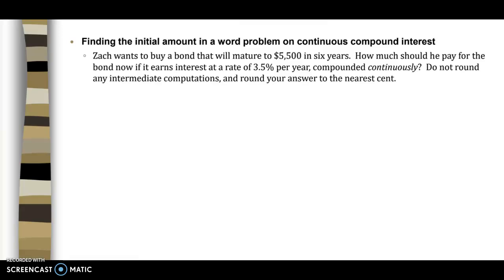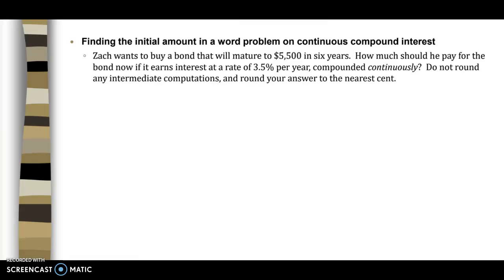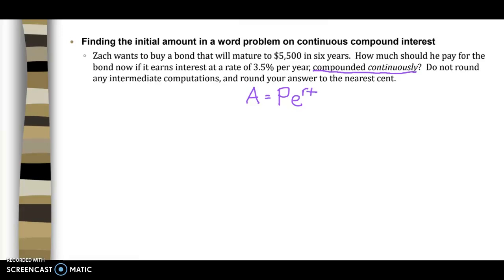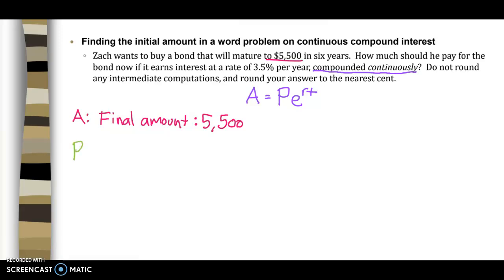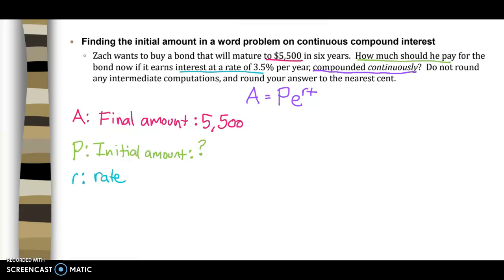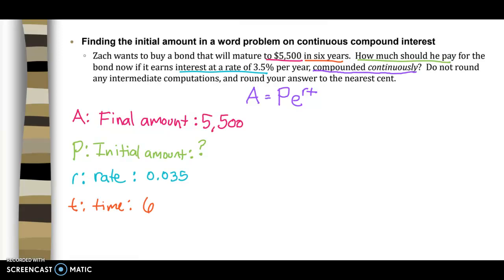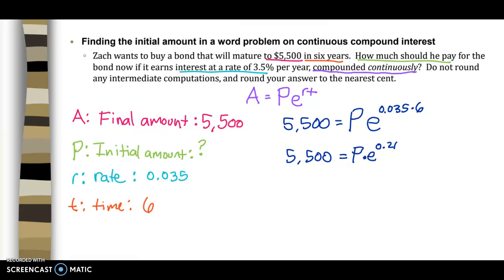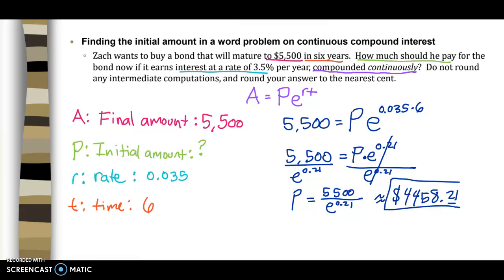Finding the initial amount in a word problem on continuous compound interest